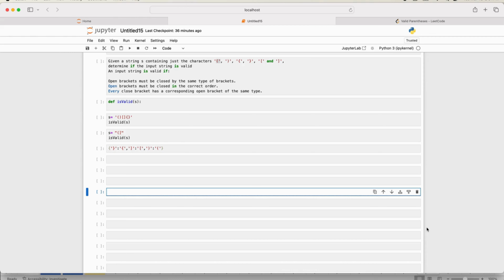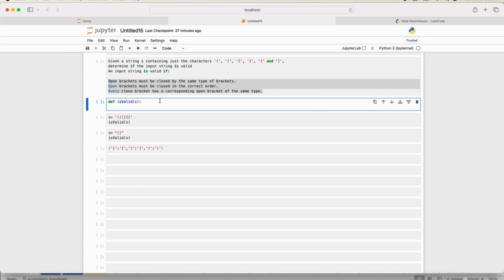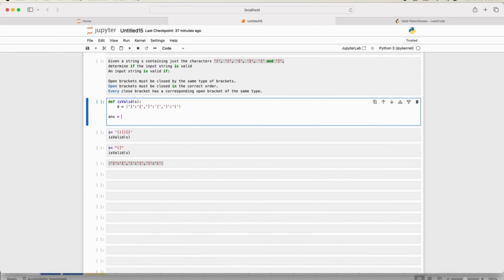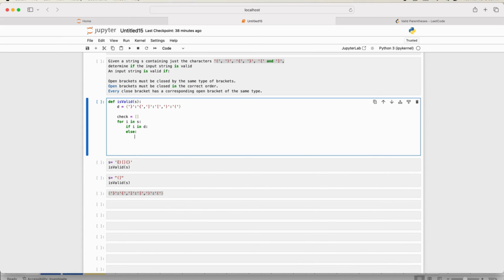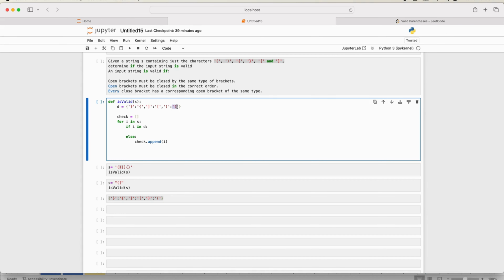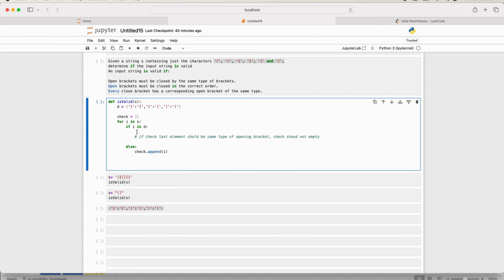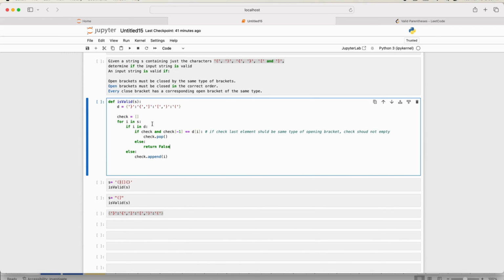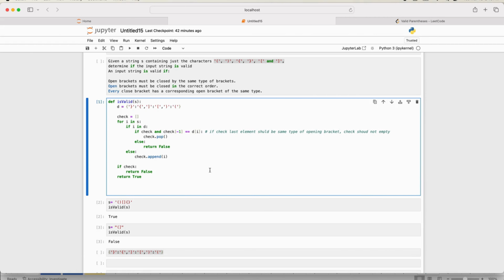Altassian,Nvdia,Google,Amazon,Apple|Python Data Engineer Interview preparation|Validate Parentheses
This video dives into a stack-based approach to check if an input string of brackets is valid. We map closing to opening brackets, then use a stack to keep track of unmatched opening brackets as we iterate through the string. If we encounter a closing bracket, we check the top of the stack for a match. This method ensures that each bracket is properly closed in the correct order.